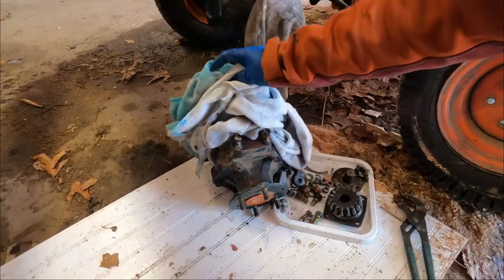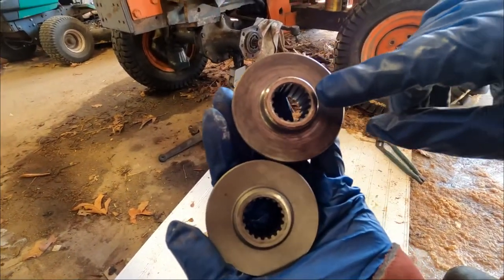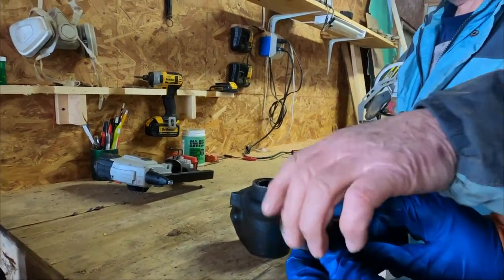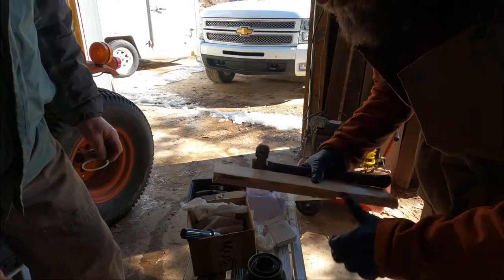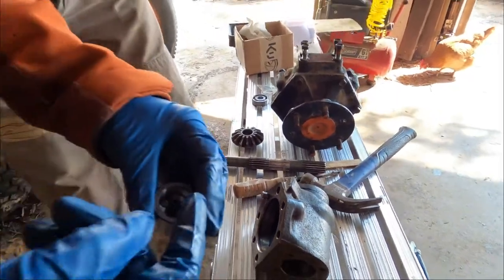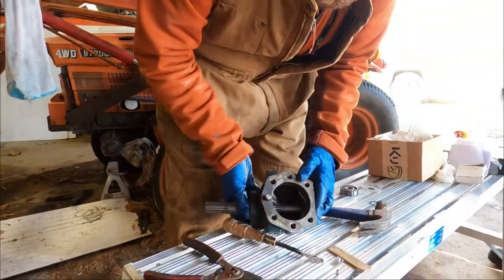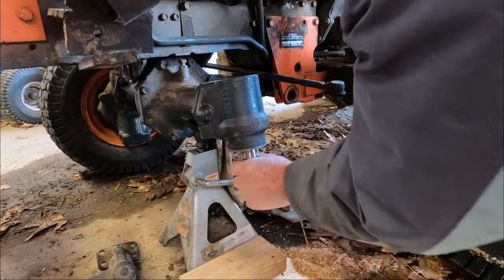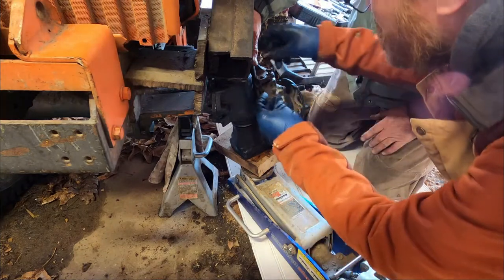Kubota B7200 Semi-Compact Tractor Bevel Gear Bearing Repair (Ep 45)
This is the process we used to repair the broken bearings in our kubotas bevel gear. This is not an instructional video, but it might give you some hints on what the repair entails.
Our local Kubota dealer was very helpful with parts & a diagram for this project.